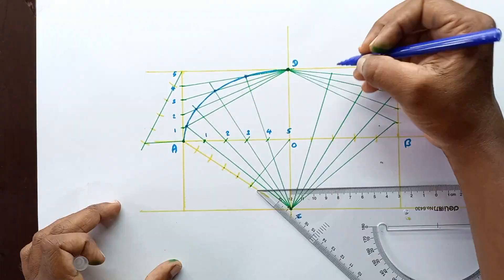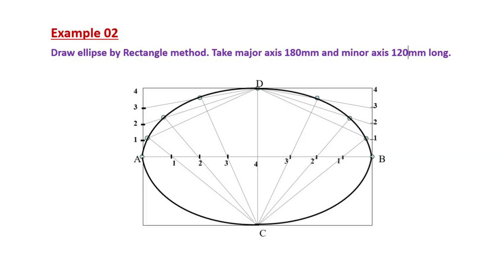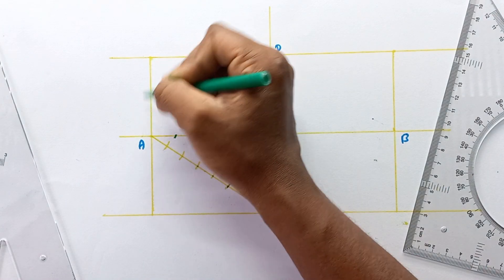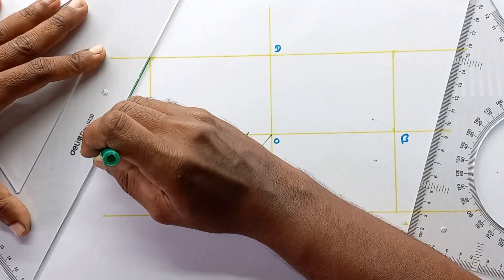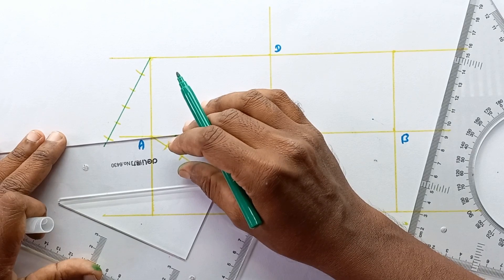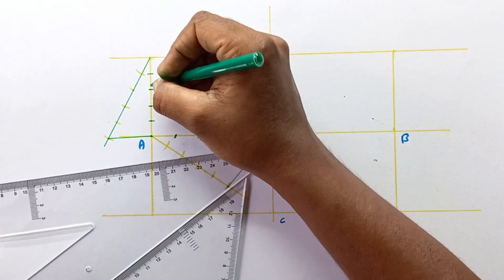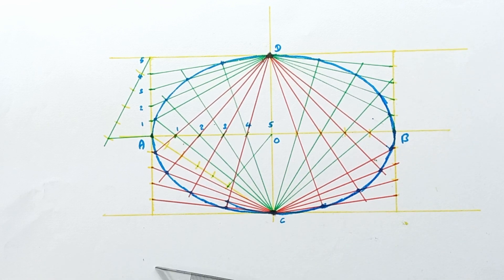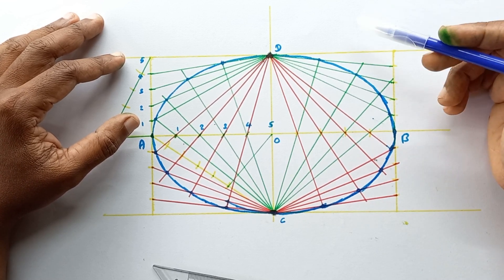Draw an Ellipse Using The Rectangle Method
This video illustrates how to construct an Ellipse using the concentric circle method
followings are the steps you should follow to draw the Ellipse
Steps:
1   Draw a rectangle taking major and minor axes as sides.
2. In this rectangle draw both axes as perpendicular bisectors of each other.
3. For construction, select upper left part of rectangle. Divide vertical small side and horizontal long side into same number of equal parts.( here divided in four parts)
4. Name those as shown..
5. Now join all vertical points 1,2,3,4, to the upper end of minor axis. And all horizontal points i.e.1,2,3,4 to the lower end of minor axis.
6. Then extend C-1 line up to D-1 and mark that point. Similarly extend C-2, C-3, C-4 lines up to D-2, D-3, & D-4 lines.
7. Mark all these points properly and join all along with ends A and D in smooth possible curve. Do similar construction in right side part along with lower half of the rectangle. Join all points in smooth curve.